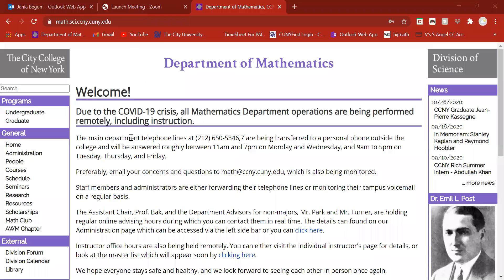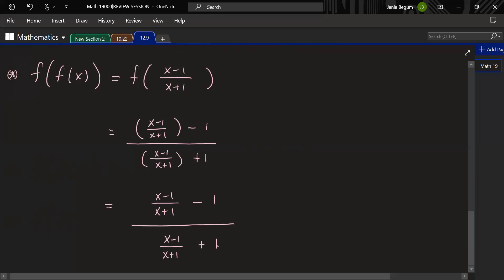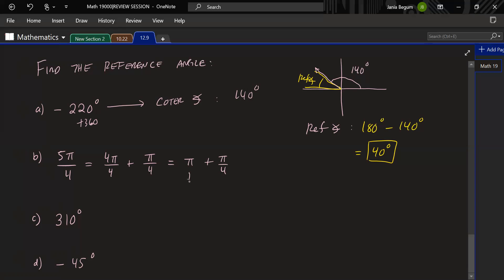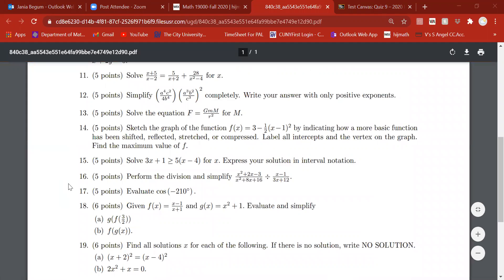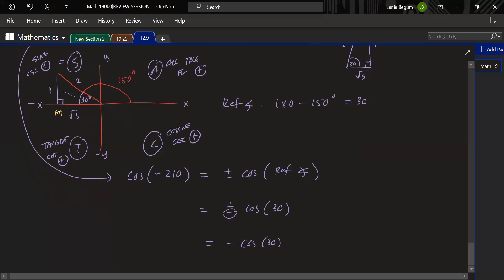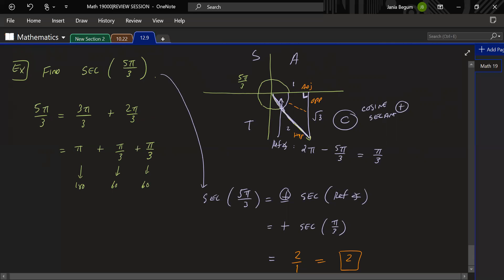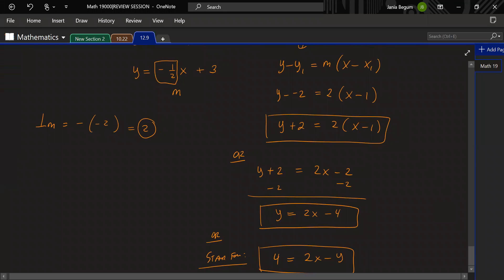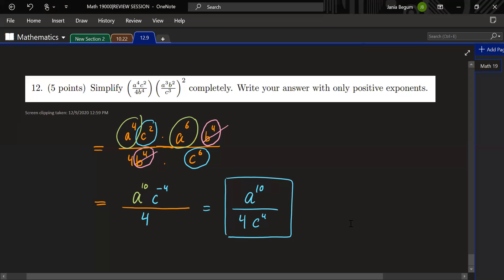CCNY-Math19000-Review Session 12/09/2020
In this session we covered the following topics:
i) Selected questions from Spring 2018 final exam
ii) Reference angles , coterminal angles
iii) Finding exact value of  trig functions
Enjoy and Happy studying! 🤩😀